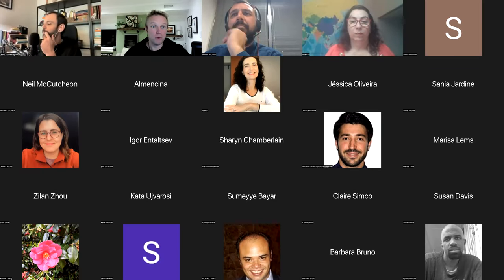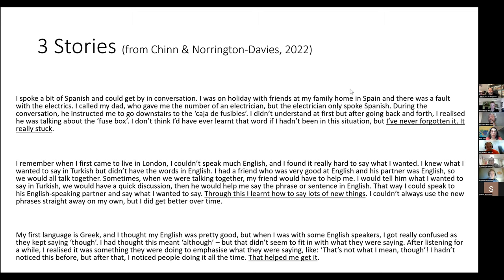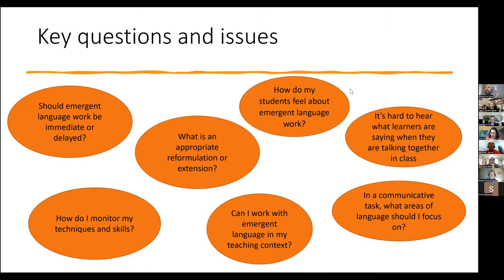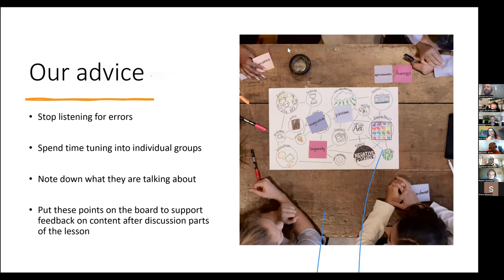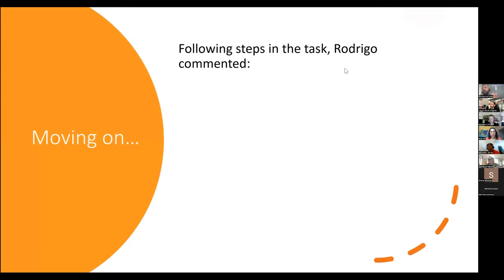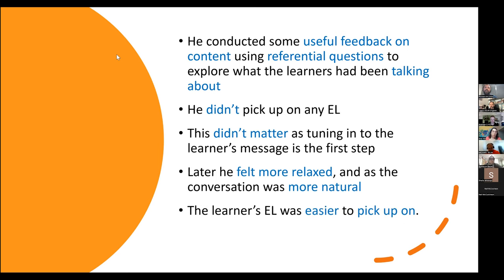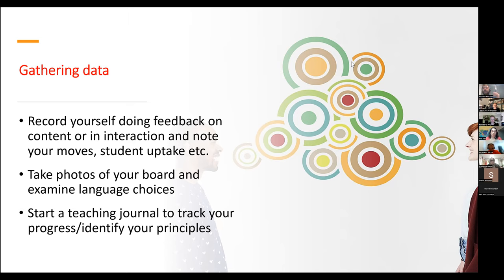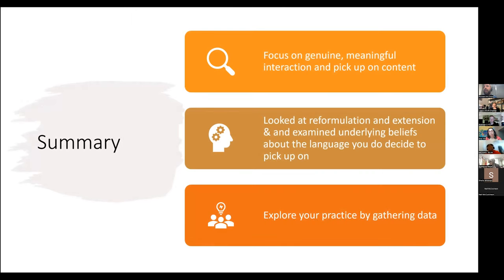Working with Emergent Language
Want to reduce lesson planning? This webinar is for you.

We invited Richard Chinn to talk about dealing with emergent language.

Richard provides examples and strategies to deal with emergent language in your physical and online classes.

Emergent language is also pivotal for teacherpreneurs to use as they create their own courses.

Get your copy of Richard's new book "Working with emergent language"

Teacher Accelerator Program: A program that shows you how to build their first course, teach less, and earn more

Who are We:

We are Leo, Mike, and Andrew and we’re educators and entrepreneurs living in Canada. We help teacherpreneurs grow their businesses sustainably through modern methods and course design. We have a monthly podcast (Teacher Talking Time), free community (Teacherpreneur Support Network), and free weekly newsletter (Thriving Teacherpreneur).

Get in Touch:

If you’d like to talk, we'd love to hear from you.

We try our best to reply within 24 hours.